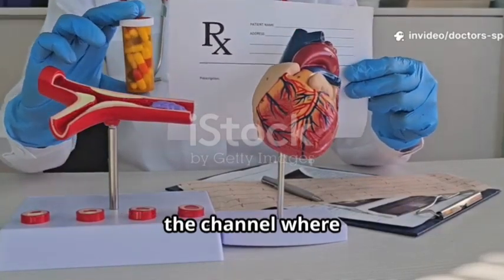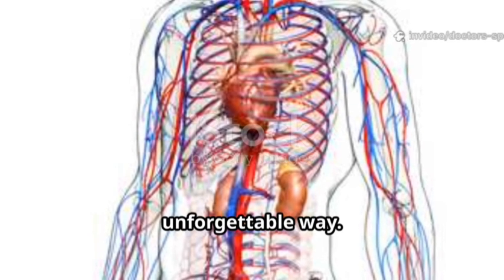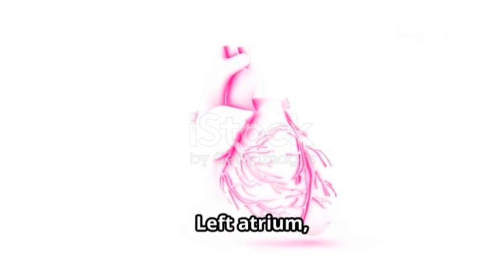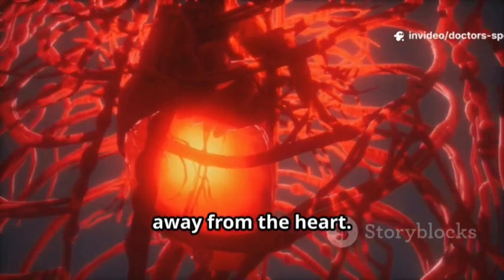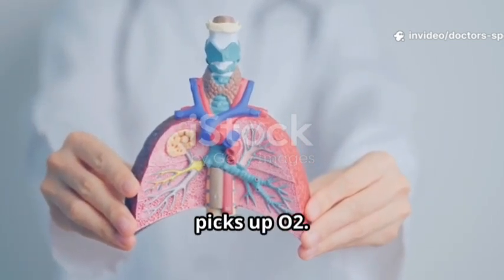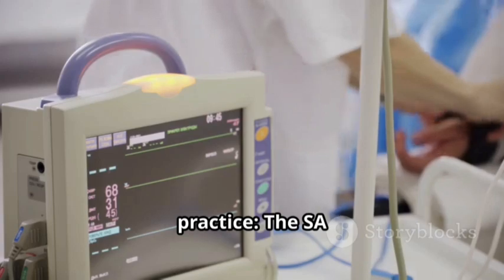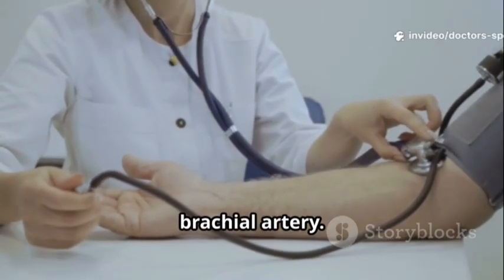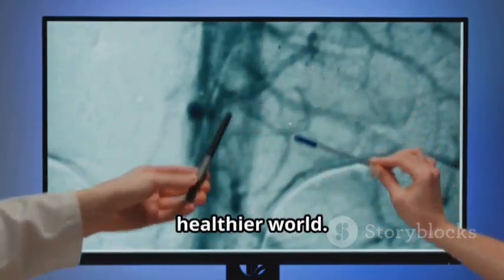Human circulatory system explained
Human Circulatory System Explained 🫀 | Learn how the heart, blood, and blood vessels work together to keep every cell in the body alive. This video breaks down the circulatory system in a clear and simple way for doctors, nurses, and medical students.

🔍 What You’ll Learn in This Video:

✔️ Structure & function of the heart (4 chambers, valves)
✔️ Types of blood vessels – arteries, veins & capillaries
✔️ Systemic, Pulmonary, Coronary & Hepatic Circulation
✔️ Step-by-step blood flow pathway through the body
✔️ Regulation of heartbeat by SA node, AV node & nervous system
✔️ Clinical importance – Hypertension, ECG, Atherosclerosis

Doctors & Nurses revising fundamentals

Medical Students preparing for exams

Healthcare Learners looking for clear explanations

🎯 Why Watch?

The circulatory system is the body’s lifeline — understanding it is essential for diagnosing and treating cardiovascular diseases, managing patients, and excelling in medical studies.